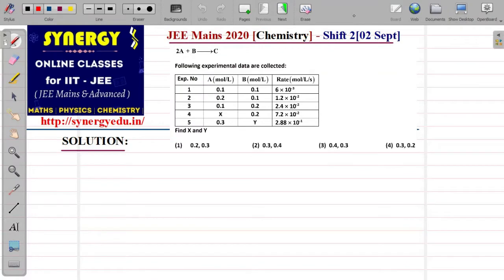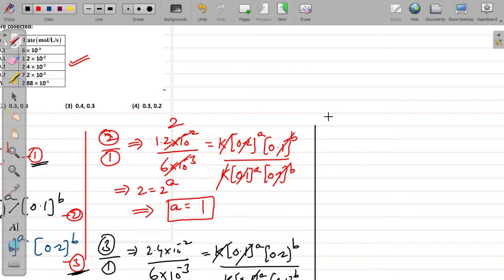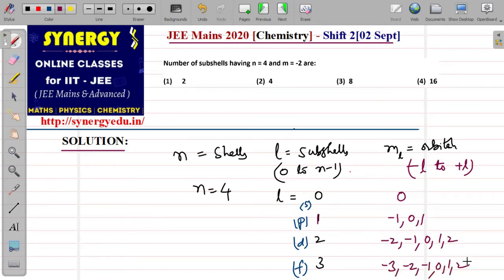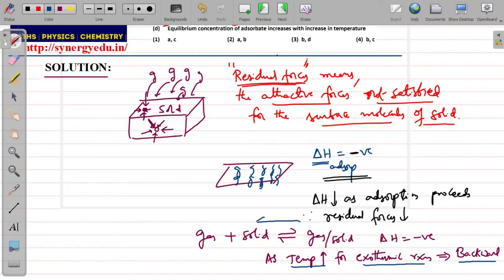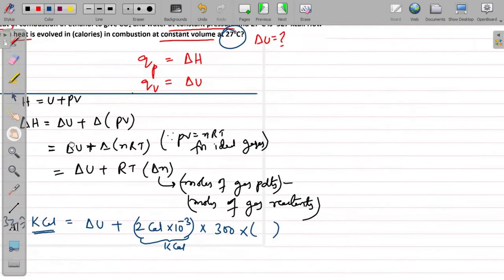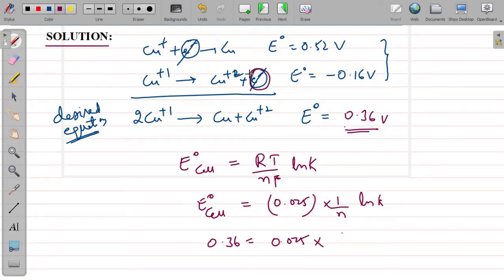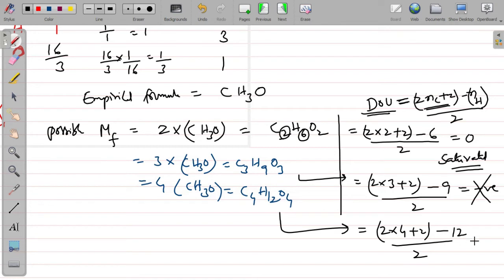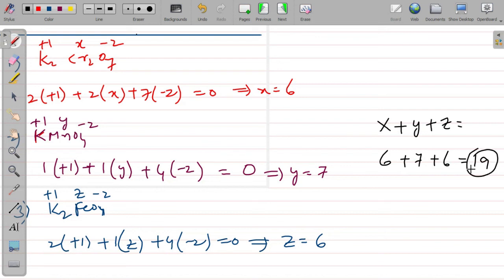JEE Mains 2020: Paper Solution Shift - 2 || 2nd Sep || Physical Chemistry || SynerJEE NEET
SynerJEE NEET | JEE Mains 2020 Paper  |  September 2nd Shift 2 |

Detailed step by step solutions for JEE Mains?
Learn from these videos how you need to approach towards problem step by step.

SynerJEE NEET is the one stop solution for all JEE  and NEET aspirants.

Each question in JEE/NEET target understanding of one or two specific areas in the respective concept. If you have proper understanding of the concept and also what to apply and what not to apply in concept, you will get very good score in the exam. Our teachers at SynerJEE NEET explain what is actually required for the student, and what he/she need to focus while answering a question.

SynerJEE NEET Team, knows what JEE/NEET actually want from a student and what is the right approach towards problem to crack it efforlessly in the minimum time possible.

SynerJEE NEET is a free YouTube channel to help all the JEE/NEET aspirants in their preparation for JEE Mains, JEE advanced and NEET. These free videos are prepared keeping in mind what is actually required for the aspirant to crack the exam effortlessly. The focus is given more on the basics of the concepts so that students can answer any question related to the concept on their own with confidence. SynerJEE NEET also helps students to make best suitable strategies to crack exam with optimum score. Time to time tips and shortcuts are provided by our subject experts which will help students to learn concepts effortlessly.

You can Register to SynerJEE NEET for Interactive Online Live Classes and get the following benefits:
1. Real-time interaction with well qualified and experienced teachers
2. Clarify Doubts in Live Classes
3. Quality Assignments
4. Dedicated DOUBT sessions
5.  Fortnightly Tests
6. Download the videos & watch offline

Also to know more details about the course you can talk to our faculties by dialing below numbers:

In SynerJEE NEET, there is a provision to choose the course related to only one subject or more. We have devised our programme to suit the need of the student.

Feel free to spread the word – share the videos with your friends and classmates.